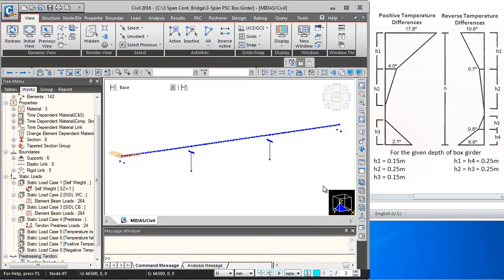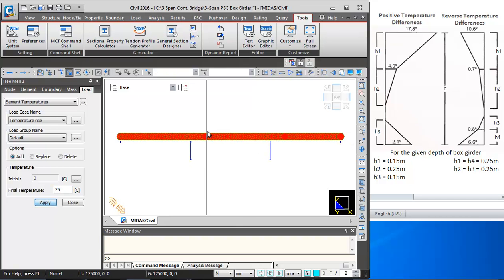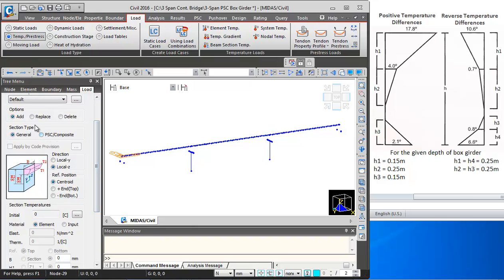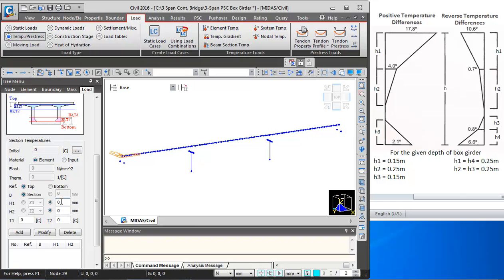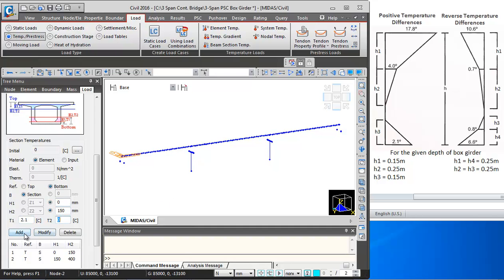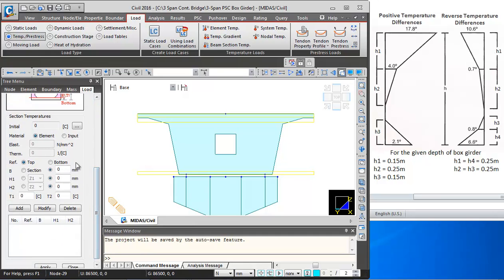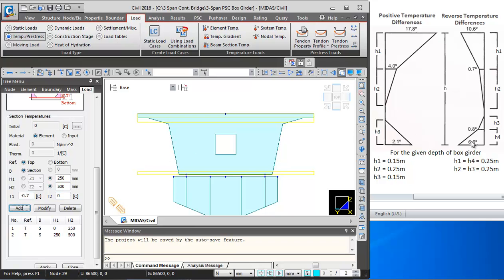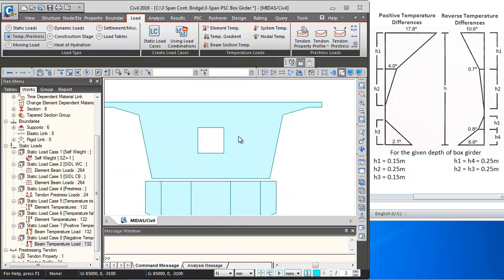4C Temperature Loads Definition